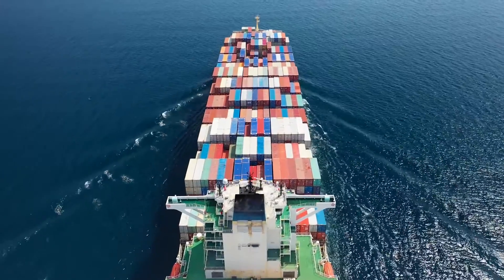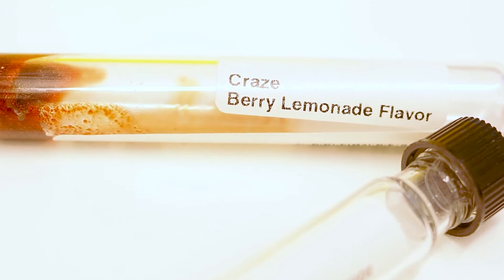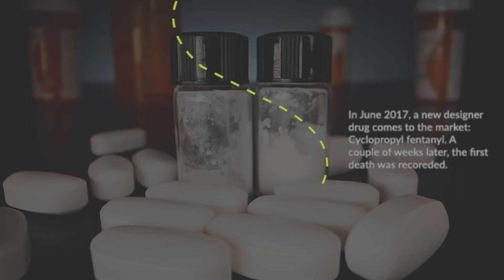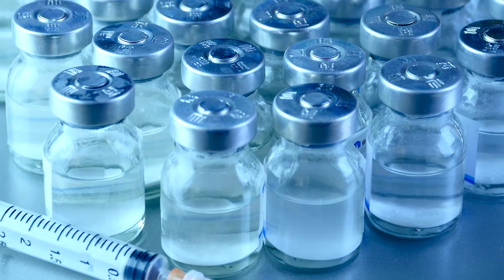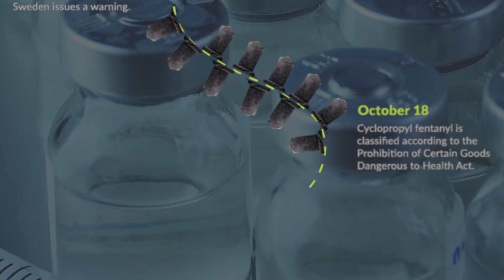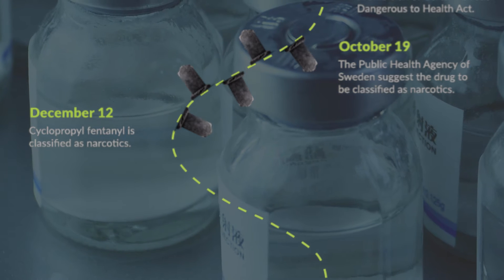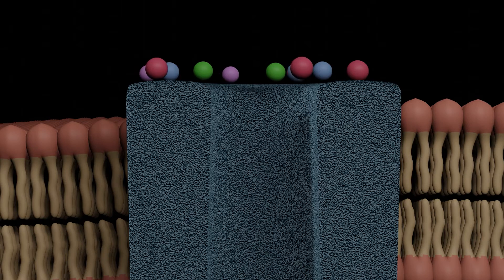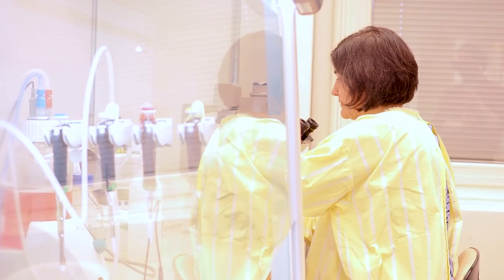Forensic Science at SciLifeLab: Designer Drugs – addictive, deadly & legal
New psychoactive substances (NPS), also called designer drugs or internet drugs, are newly created substances that often resemble existing illegal drugs. They do, however, have a chemical structure that hasn't been tested. Because of this, they are legal to sell and use, and some have serious side effects.

So, why are they dangerous and how do forensic scientists combat them? In this video, you’ll hear about the history of one of these drugs, Cyclopropyl fentanyl, causing numerous deaths; what the researchers are doing about it and what electrophysiology is.

In this video: Henrik Green, @LinkopingUniversity professor in Forensic Science and researcher at the Swedish National Board of Forensic Medicine; Dr. Nina Ottosson, staff scientist and electrophysiology expert at the SciLifeLab Chemical Biology Consortium Sweden (CBCS) unit.

What is SciLifeLab? In short: We are a national research infrastructure, funded by the Swedish government, that makes advanced instruments and expertise in molecular biosciences available to all researchers in Sweden (in short). to learn more.